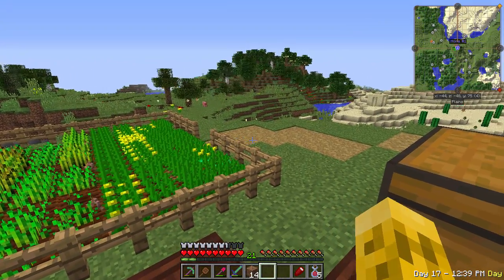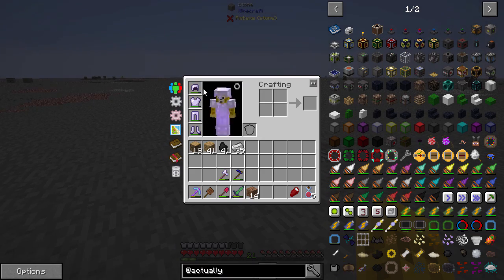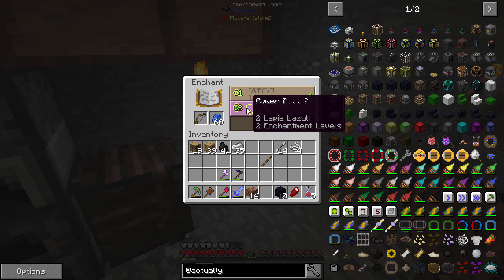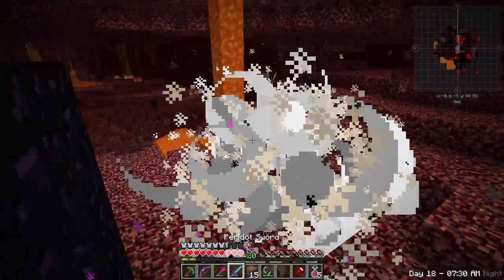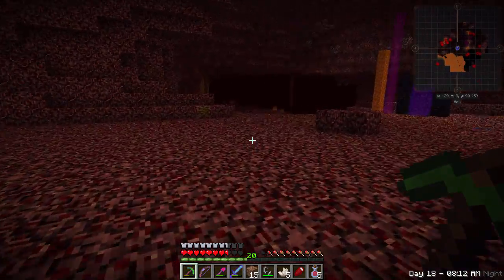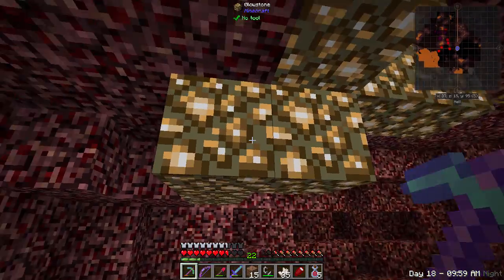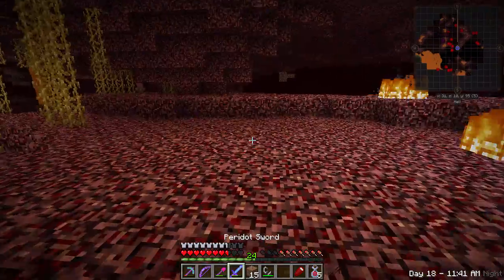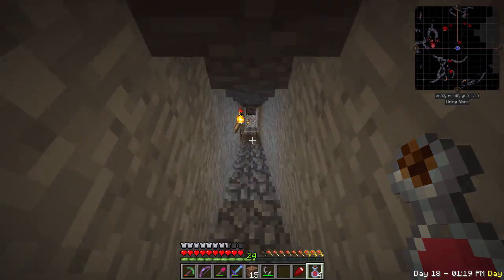FTB Beyond - The FunshineX Files - 02 - Mining Drill and Canola Power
Starting off a new series playing the FTB Beyond pack with an exciting new theme.  Do you believe?

Please also submit a QOTE (Question of the Episode) that I can answer next episode.